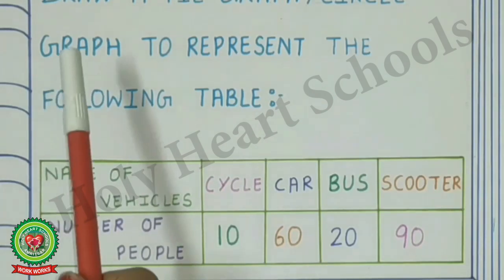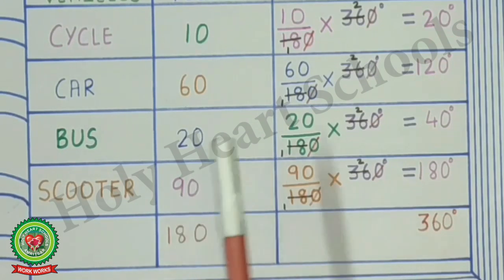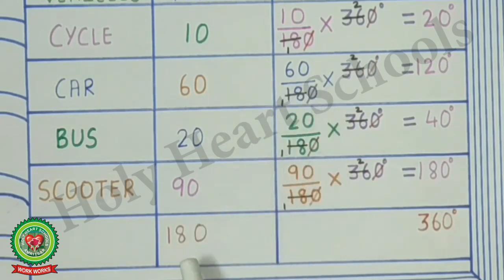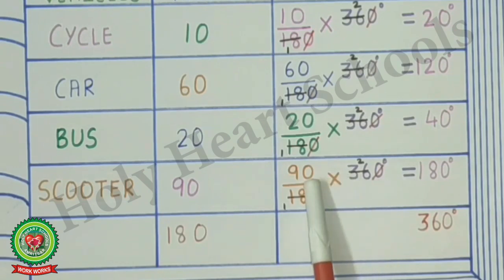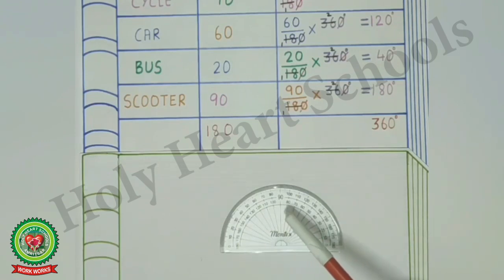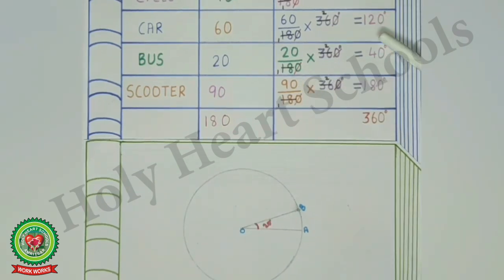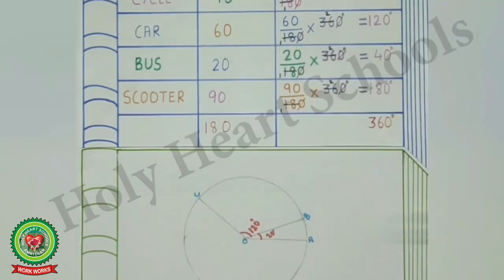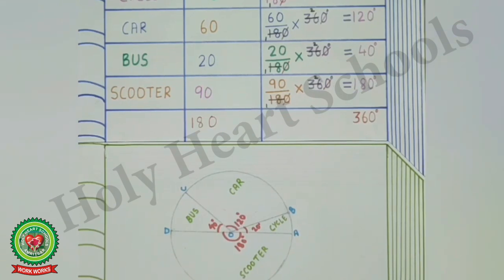Pie graph Drawing Class 6 Maths Holy Heart Schools